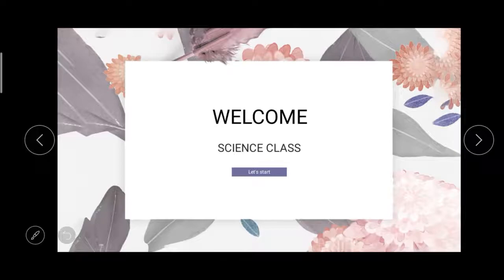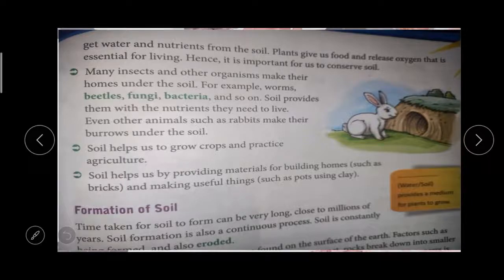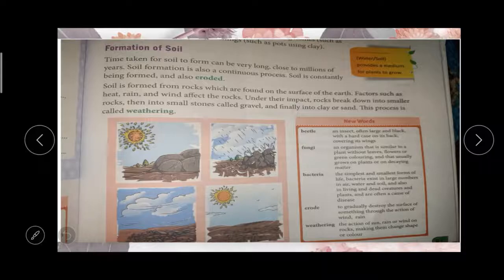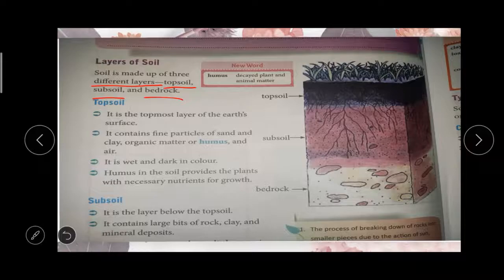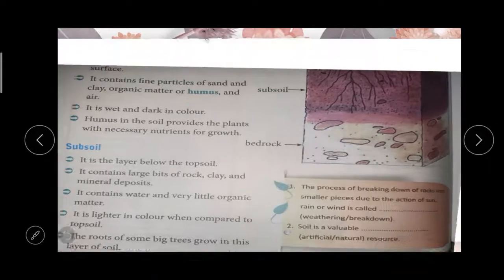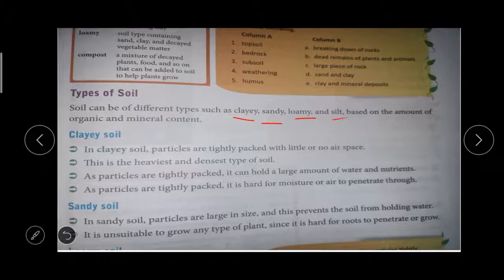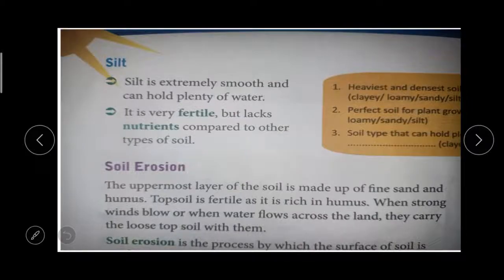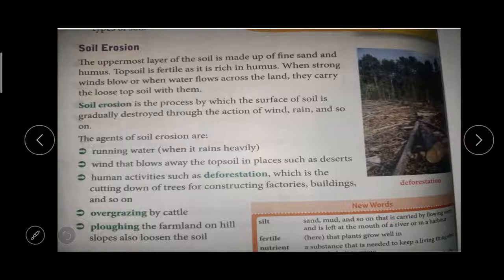Grade-4#Science#Chapter-5#Soil and Crops#15/02/2021#11:00AM